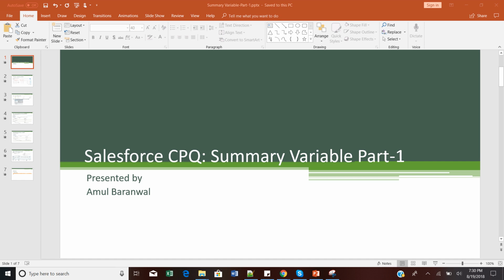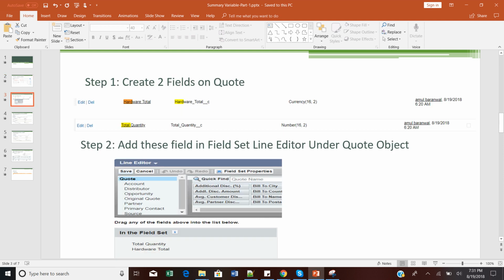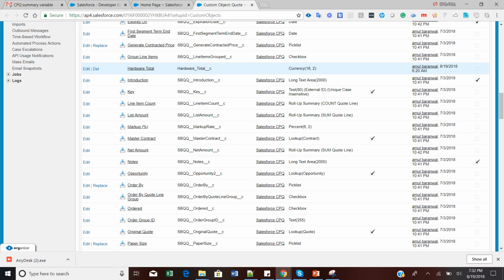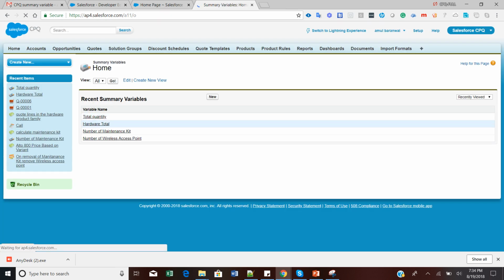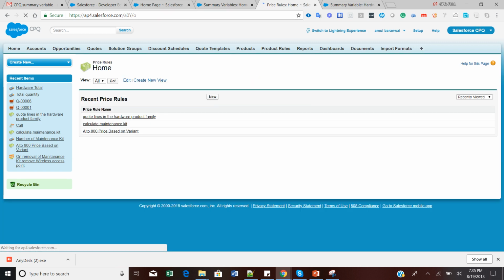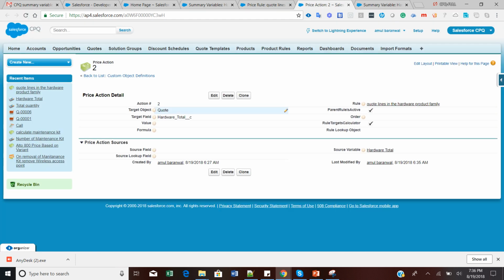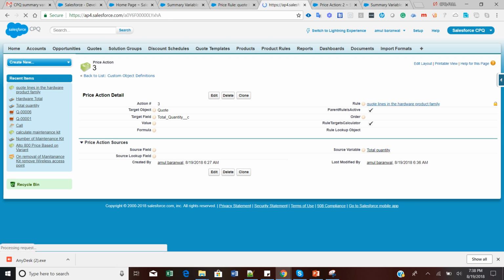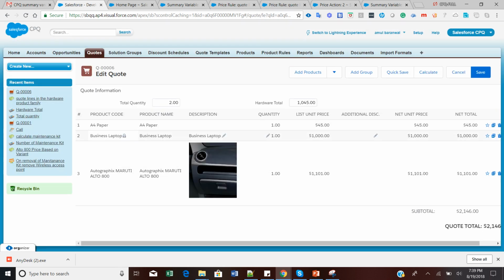Summary Variable Part 1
Salesforce CPQ: Summary Variable Part-1